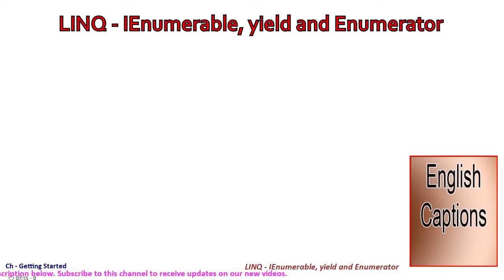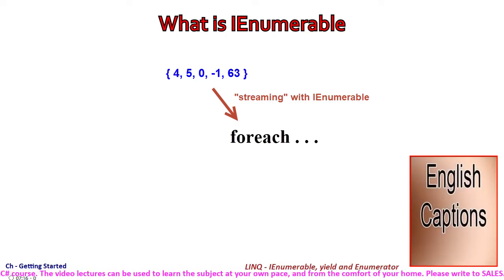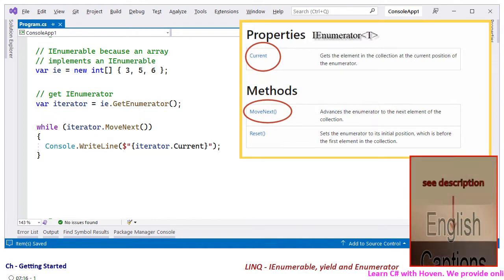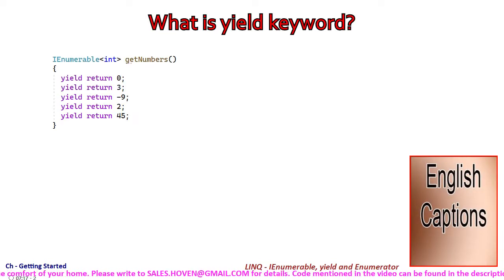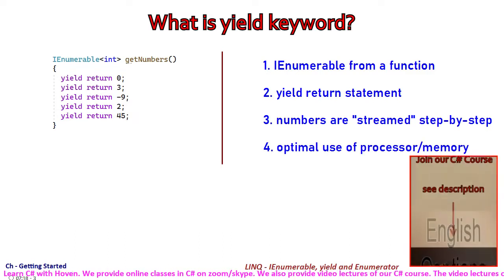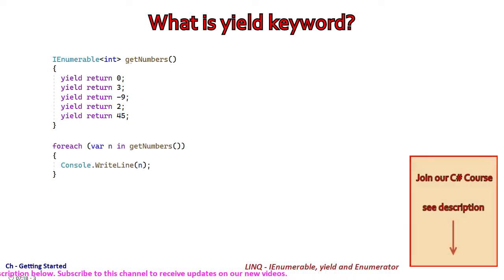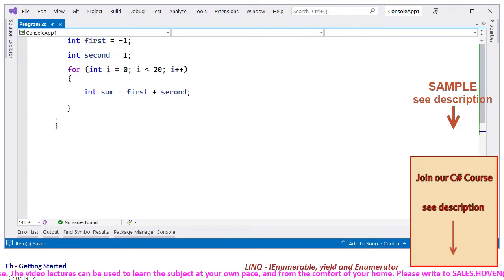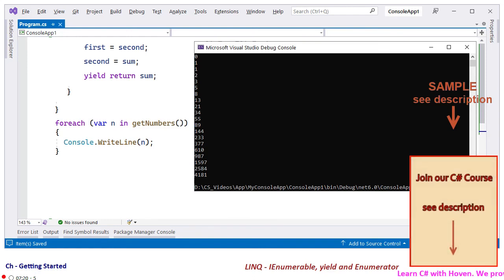(C# Language) LINQ - IEnumerable, yield and Enumerator, Fibonacci | C# Getting Started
LEARN SYSTEMATICALLY!

(C# Language) LINQ - IEnumerable, yield and Enumerator
C# Getting Started